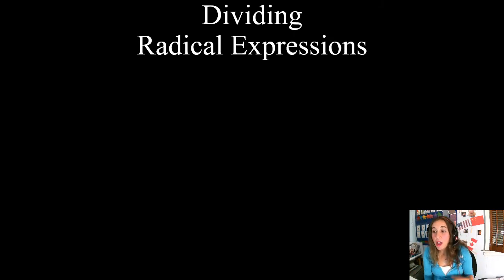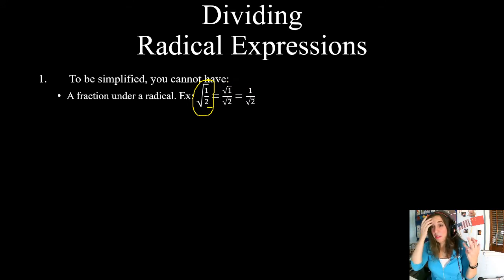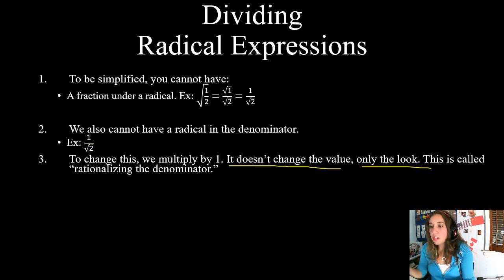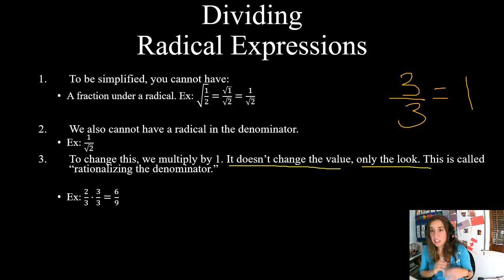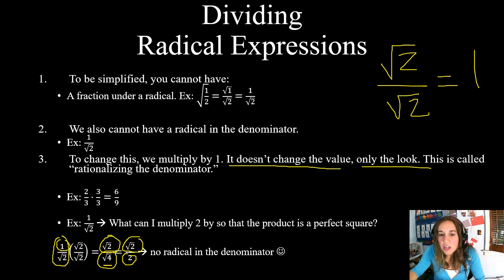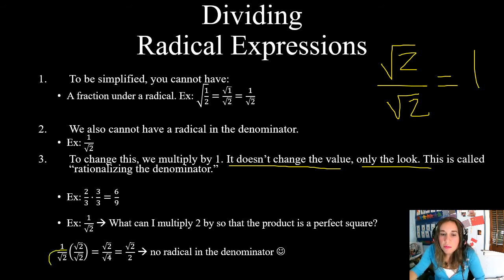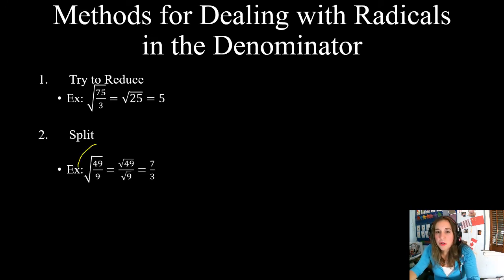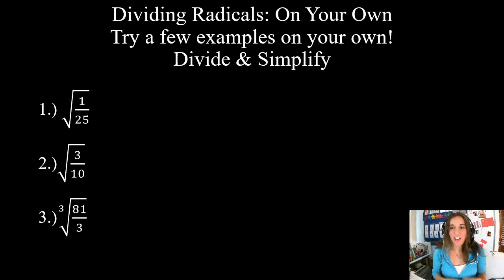MAT137: Dividing Radical Expressions Introduction (chapter 10)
In this video, I introduce you to the 3 methods we use when dealing with fractions and radicals.